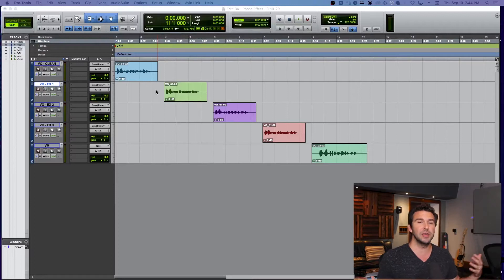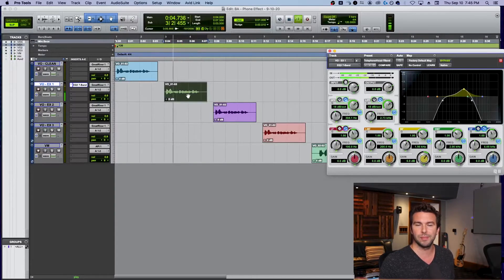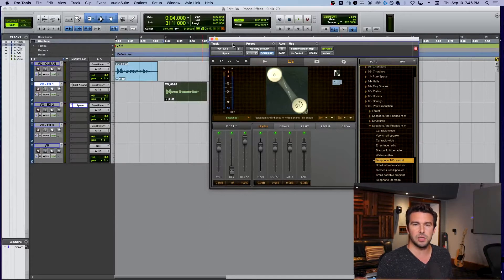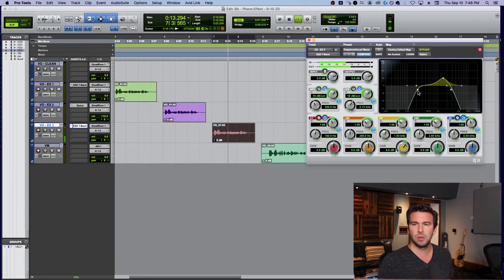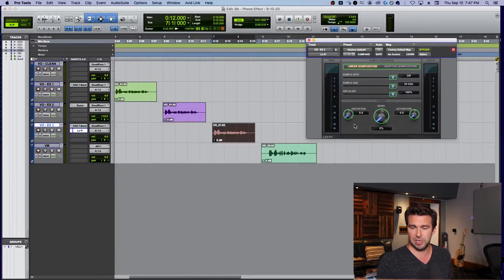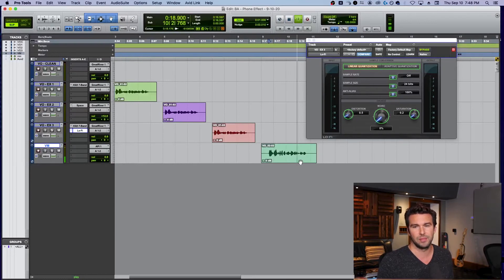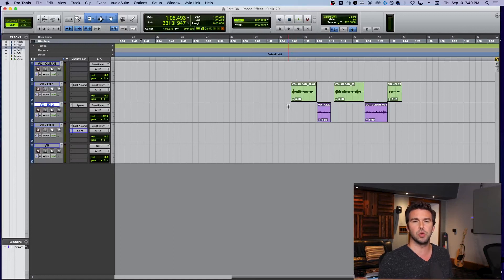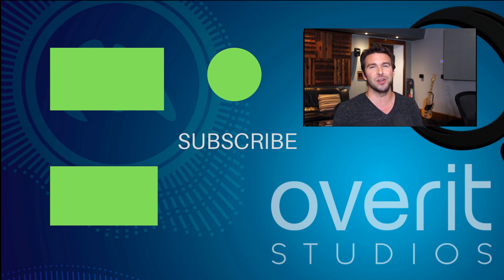How To Create Cellphone Audio Effect in Pro Tools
Trying to create a cellphone audio effect inside Protools for you latest mix or a song or film? Here I show you 4 easy options inside protools with stock plugins to create a telephone or cellphone audio effect in seconds!